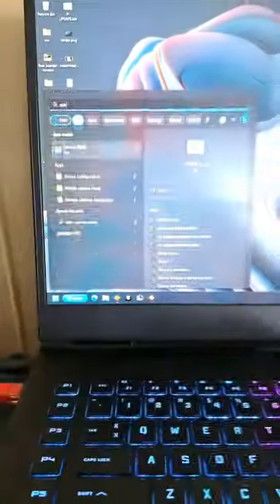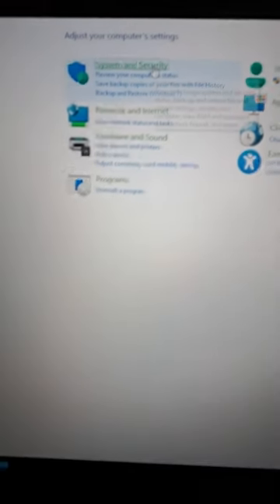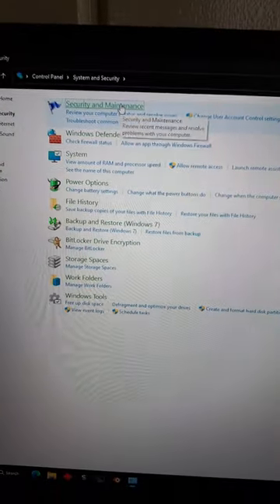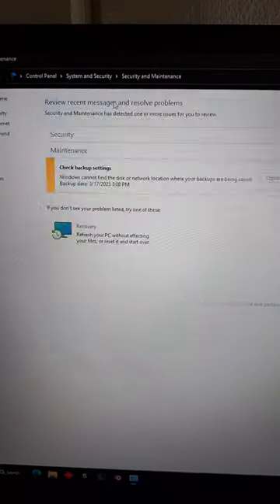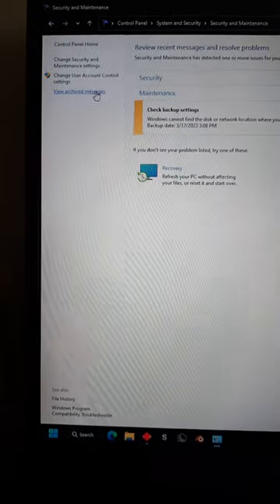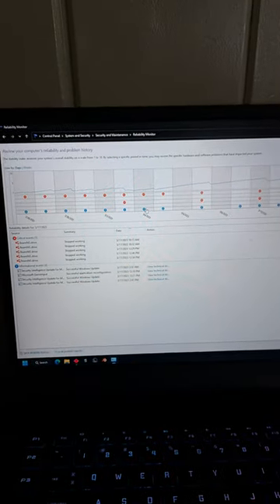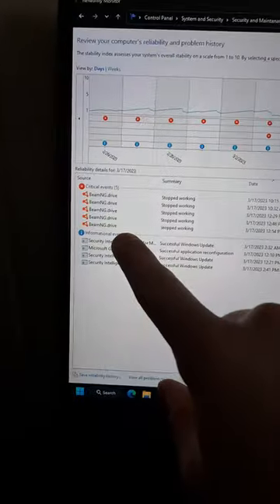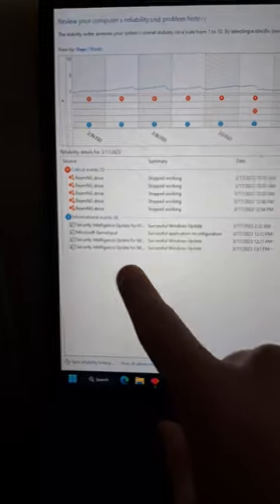What Games are Crashing on PC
Click on "System and Security."
Click on "Security and Maintenance."
Under the "Maintenance" section, click on "View reliability history."

gaming pcpc buildhow to build a gaming pcPcwindows 11acerdellGames crashing on windows 11windows 10how to stop pc restartingGames crashing on windows 10gaming pc buildbudget gaming pcpc gamingCrashGame crashbeamng drivebeamng drive crashesFortnite crashinggta 5gta 5 modsgta vGta crashing